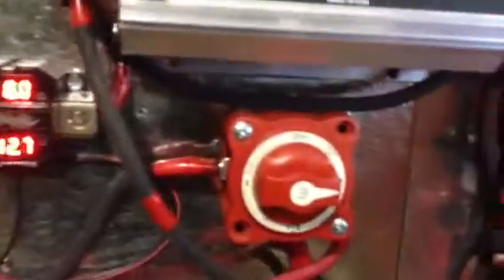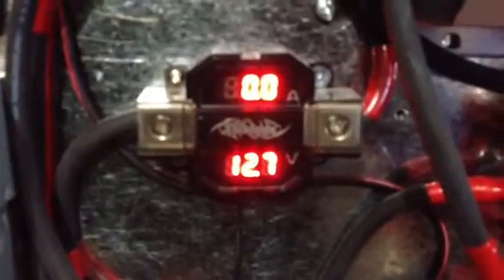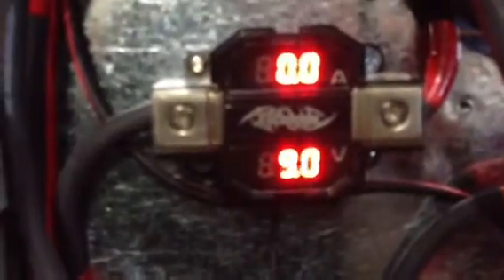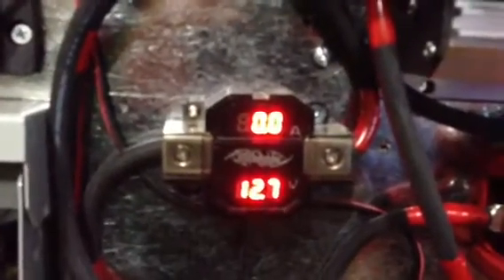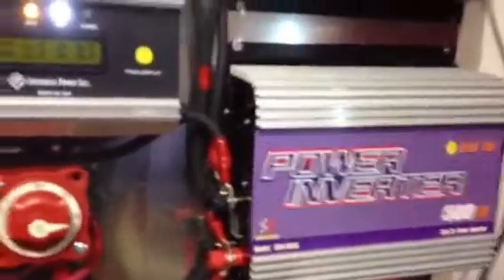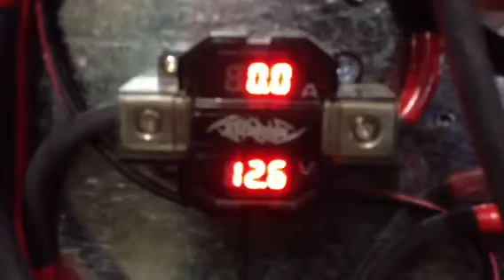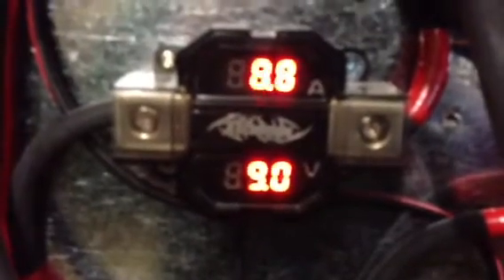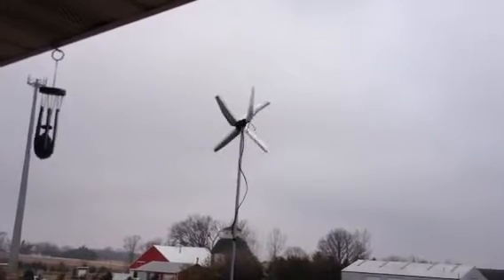Testing #1 ebay eagle II 12 volt wind turbine volts and amps into sun gti and battery